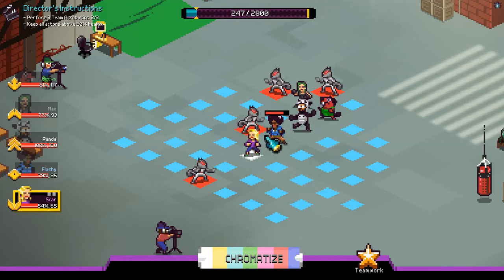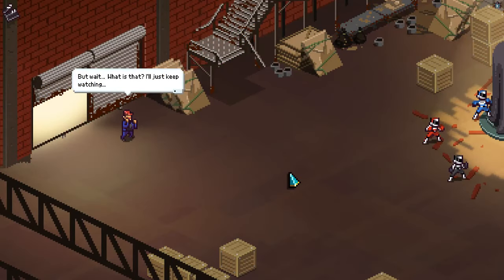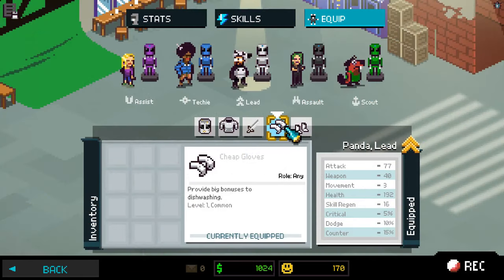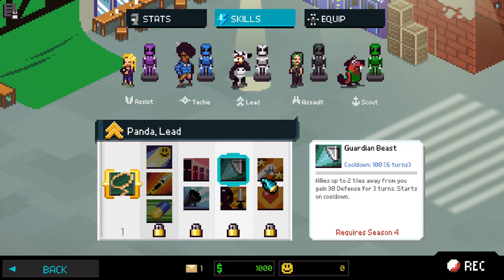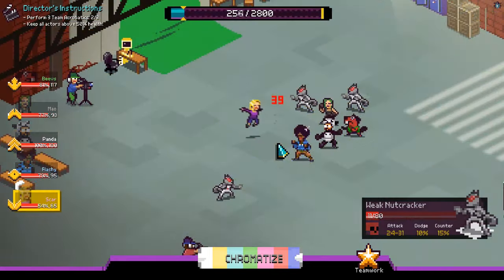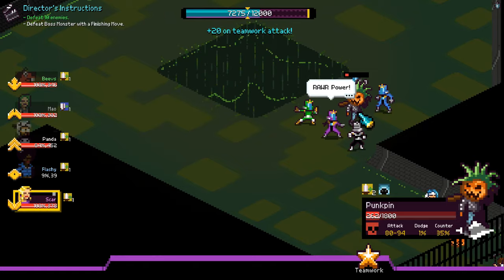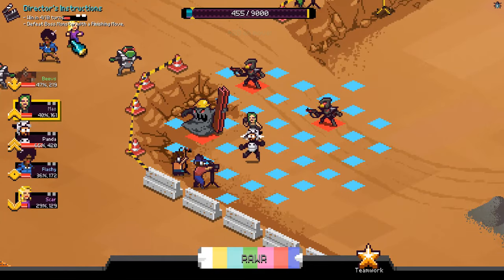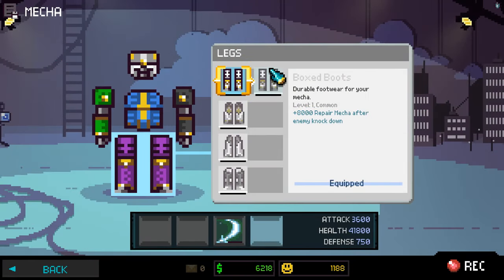Review: Chroma Squad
Chroma Squad is an 8 bit 4th wall breaking little game that isn't power rangers. Really they do joke about that quite a bit during the game and have some pretty funny dialog. Should you get this game for yourself? Watch the video and find out for yourself!

Want to help this channel out some more? Make sure to click this link if you would like to get the game for yourself.

Looking for a good gaming and tech news community? Want to get to know more about new games coming out? Maybe you just want to be a part of an awesome place to grow with friends. Come join the GAU Community on Social Media!

Also I am partnered with Humble bundle. Check it out, I love this site. I have been using it for a long time and have had the Humble Monthly Bundle since it started. It is well worth it. Check the link out to help the channel out!